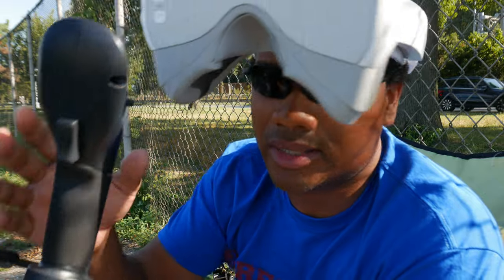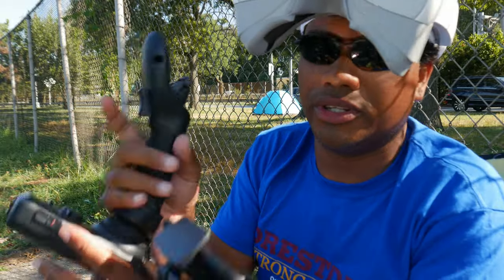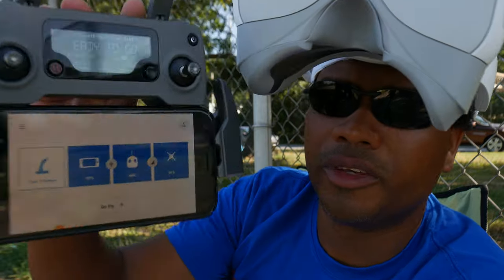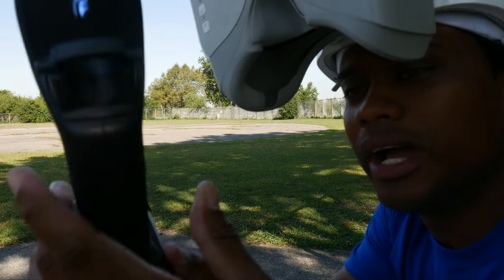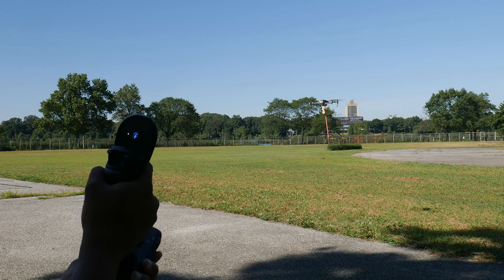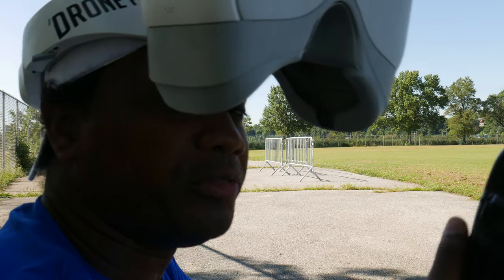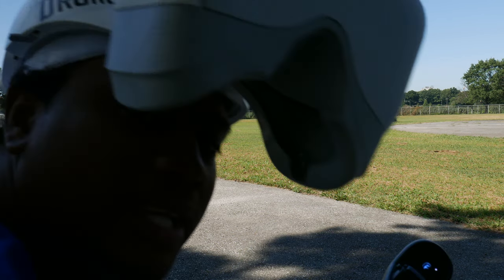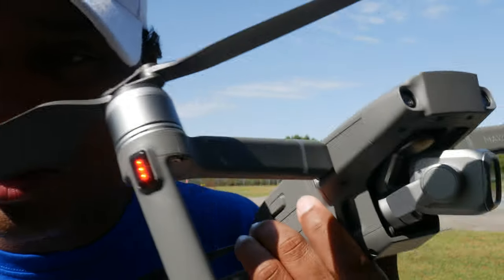FTAviator Joystick flight test with DJI Mavic 2 Pro Drone!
Cinematic Footage or Junk Footage!
DJI Mavic 2 Pro/Zoom Flight with Fluidity FTAviator Drone Joystick controller.
Setup, basic operation, and flight test

About droneXfactor:
Entertainer & Drones Enthusiast, Entrepreneur, Tech Guy & Dad!